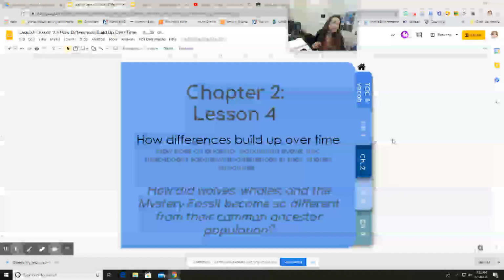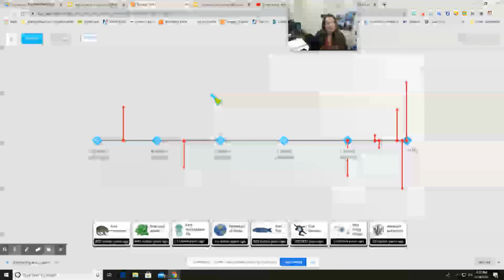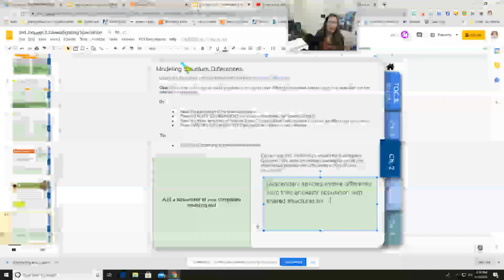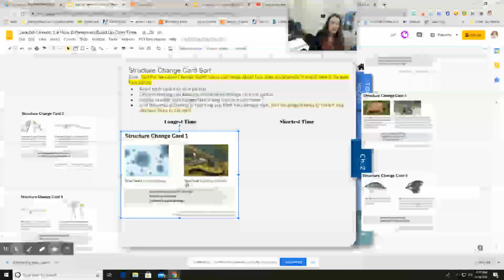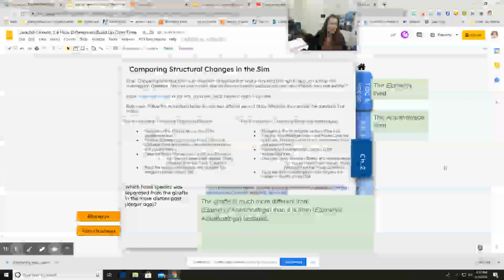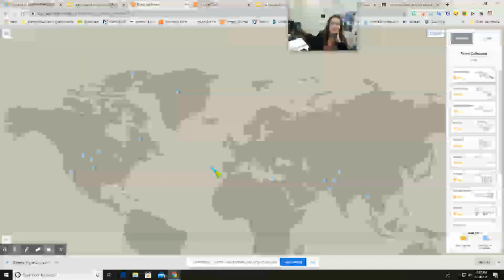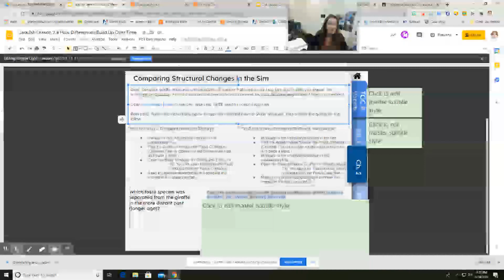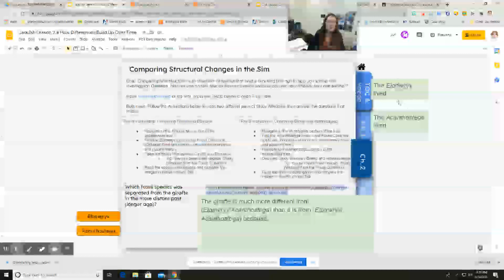How differences build up over time